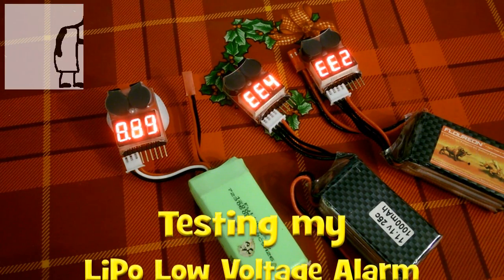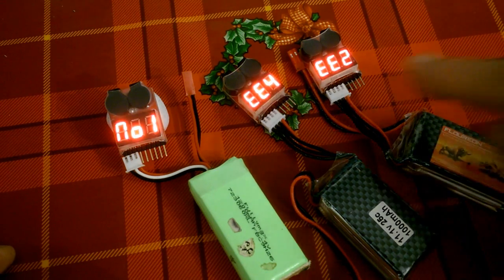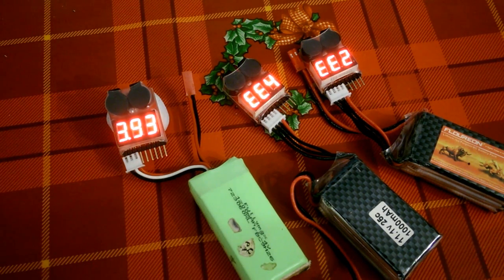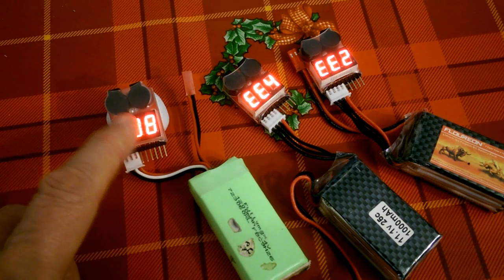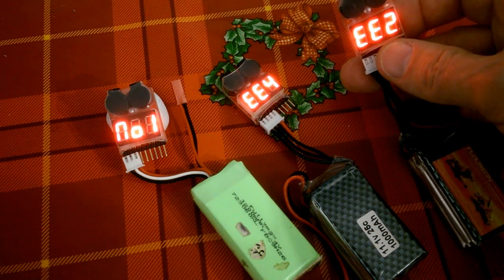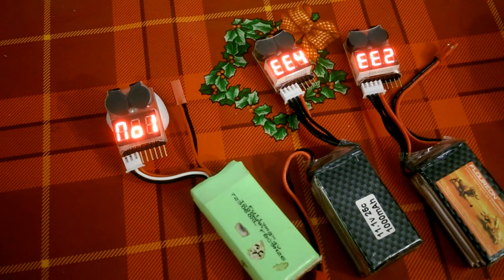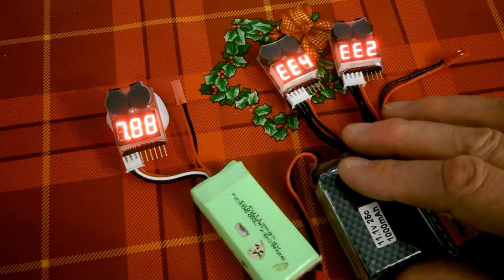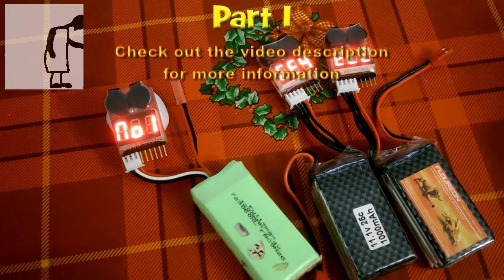Testing my LiPo Low Voltage Alarm Part 1 - 2 bad out of 3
I have been concerned about using LiPos without any means of checking their charge level so it seemed to be a good idea to get some of these cheap Low Voltage alarms. I ordered 2 different types the other one is a simple LED display, this one displays the voltage for each cell and allows you to set the voltage level for the alarm. Unfortunately I seem to have a couple of bad ones.

2 x RC Lipo Battery Low Voltage Alarm 2S-8S Buzzer Indicator Checker Tester

Filmed using HTC One Mini mobile phone